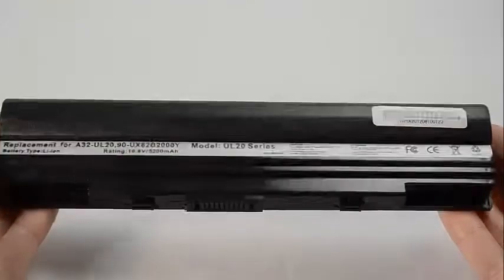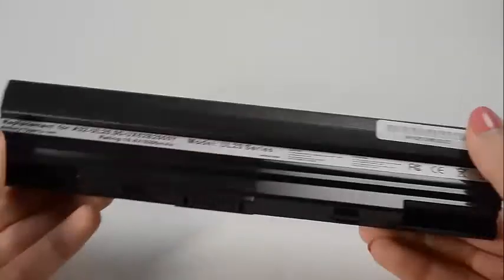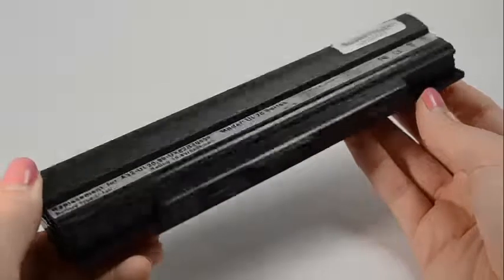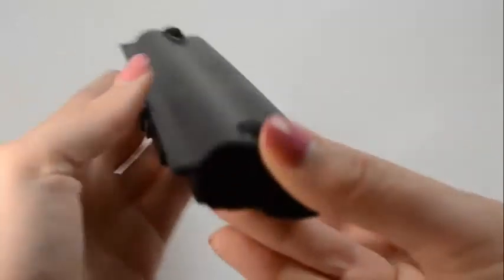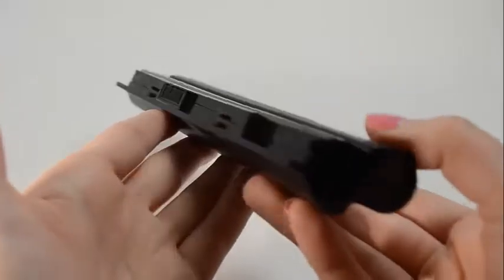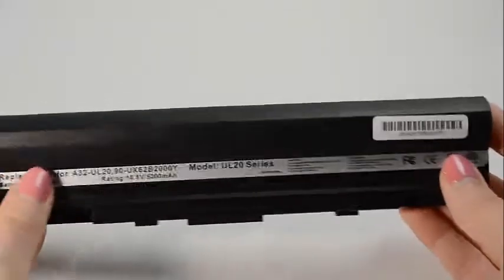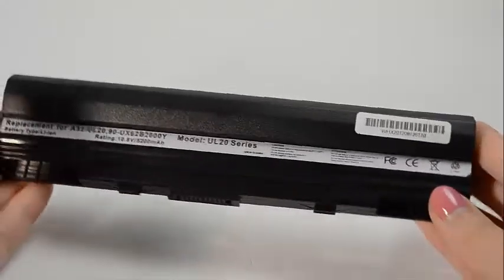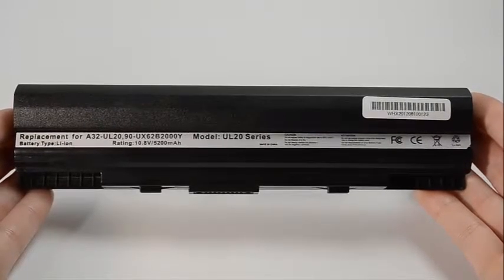Asus EEE PC 1201HA 1201HAB 1201HAG 1201K 1201N 1201NL 1201PN 1201T 1201X Battery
Fits these battery part numbers:
07G016D81875
70-NX61B2000Z
70-OA1Y1B1100
90-NX62B2000Y
9COAAS031219
A32-UL20